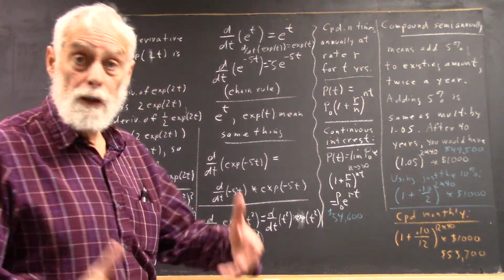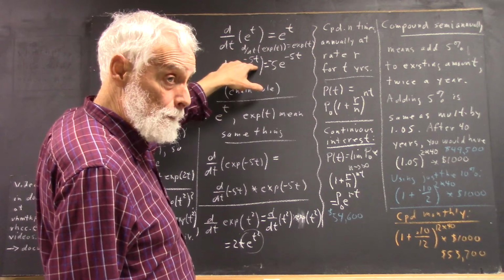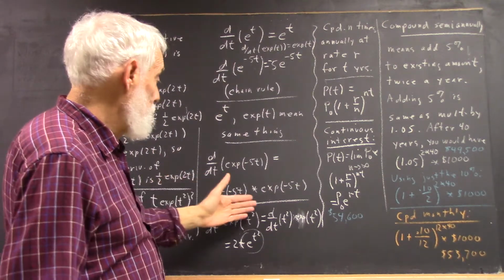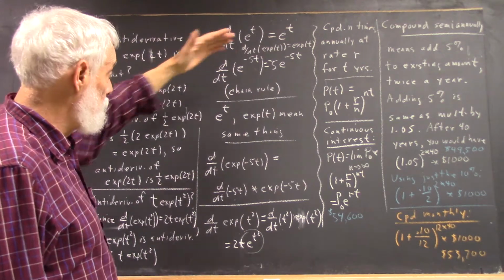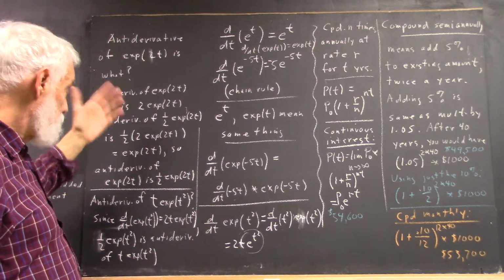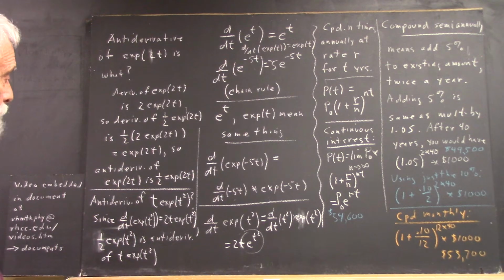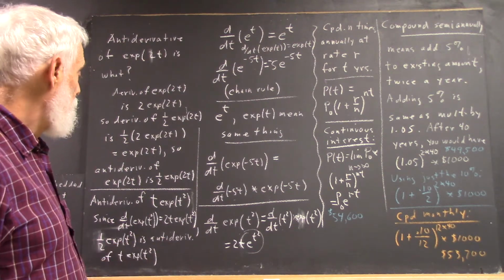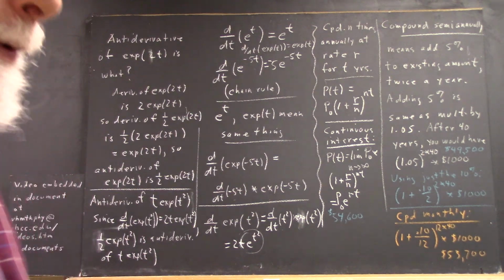dagapcal 1308 the derivative of the exponential function derivative of composites of exponential fu